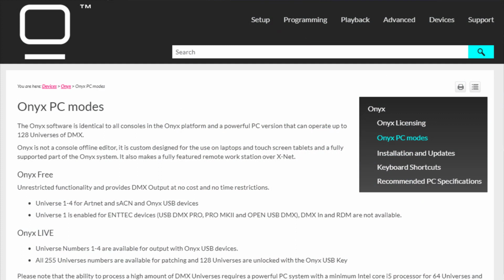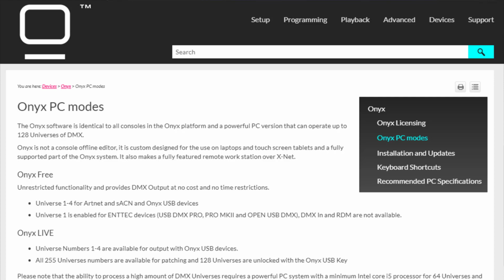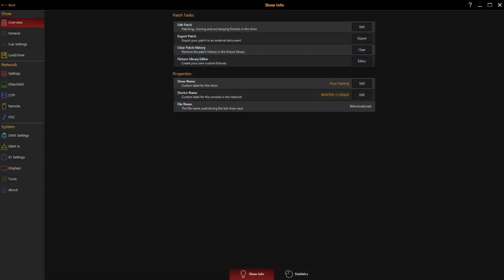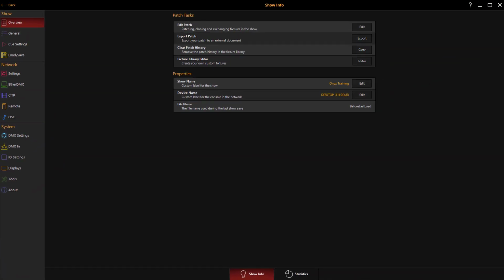What's New in Onyx?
The new Onyx software and name change from M-PC has brought up a lot of questions online - and I've come to answer them in this video!

Video Specs:
Video Shot On a DJI Osmo+

Backdrop:
Pixels Driven By ENTTEC Pixel Octo Monetization ID TGG0OCXYH5ACR9QY